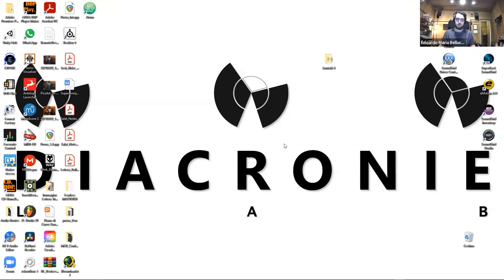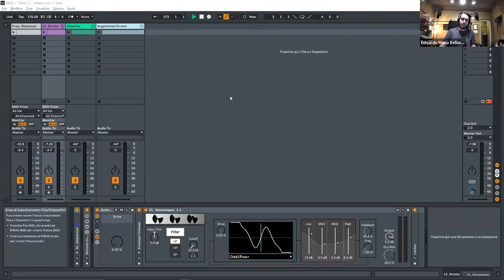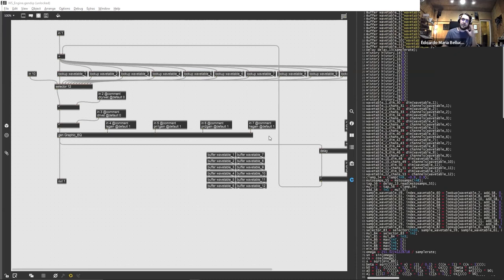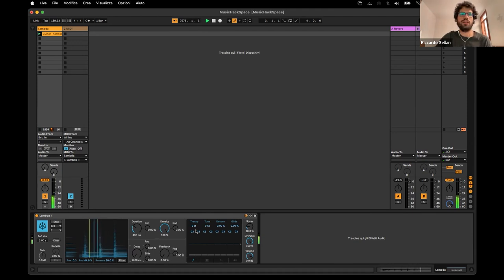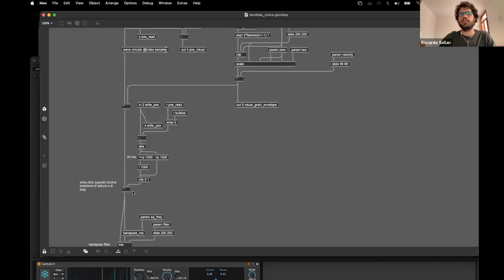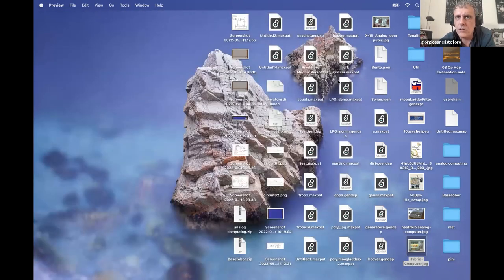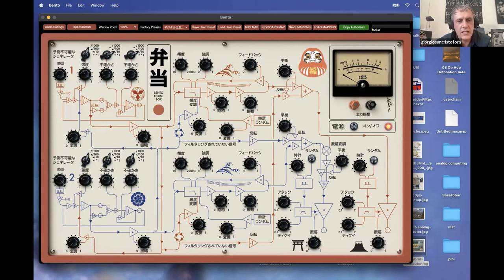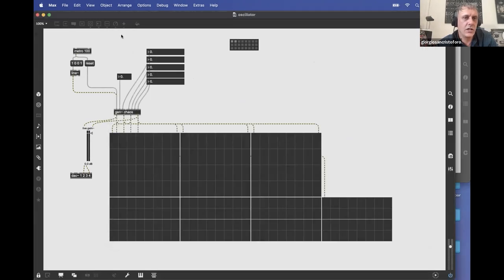Max meetup May 2022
This meetup took place in May on the topic of Gen~.

Host: Massimiliano Cerioni
Presenters:
Edoardo Maria Bellucci (Diacronie Lab) - Resonant Distortion Techniques in Gen~
Riccardo Sellan - Lambda II - Granular Synthesis In Gen~
Giorgio Sancristoforo - Analog Computer Modelling Synthesis In Gen~